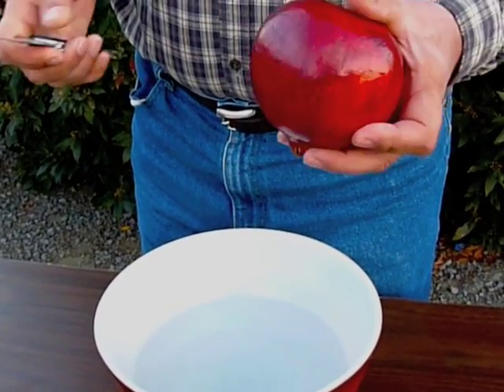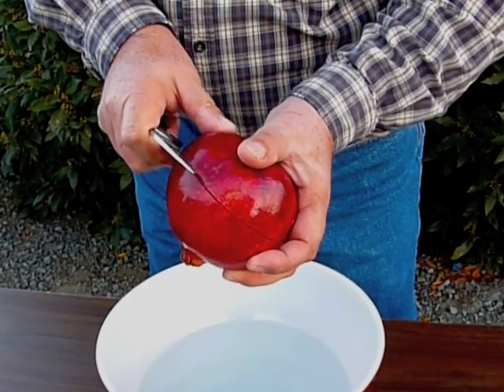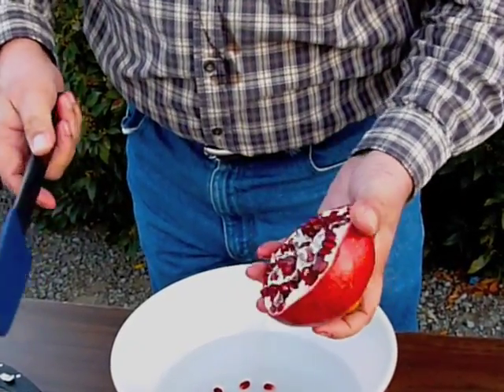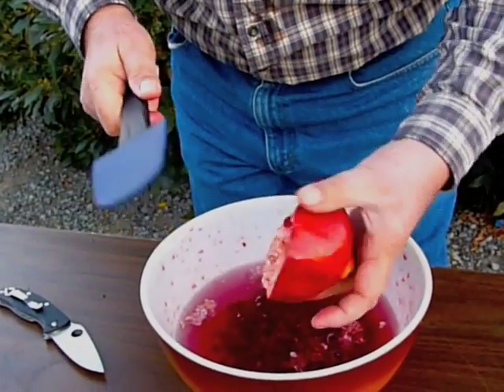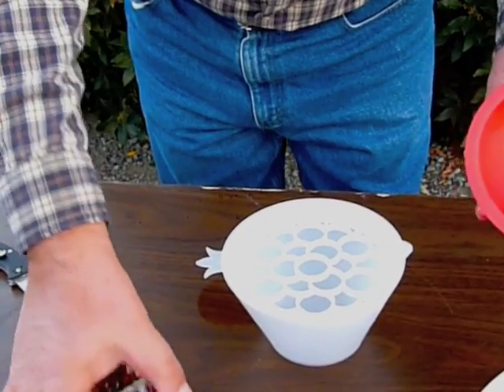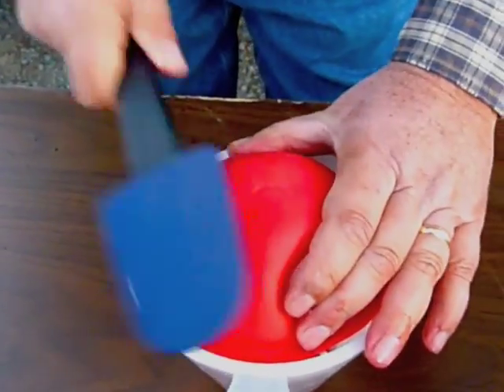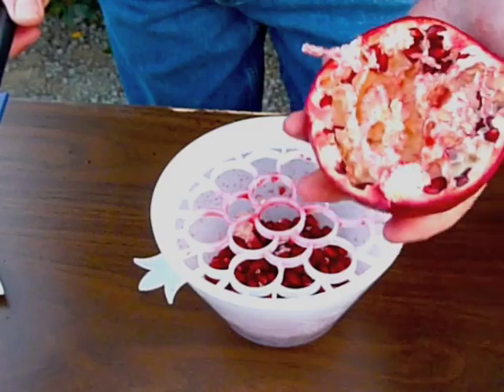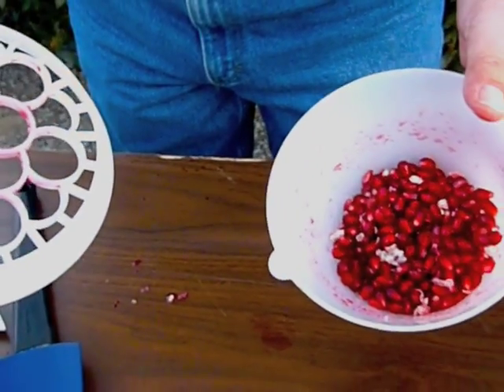Pomegranate Aril Removal Tool ("ART") Demonstration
In this video I demonstrate two methods of removal arils from a store-bought (Wonderful variety) pomegranate.  After shooting this video I realized this fruit was somewhat over-ripe and this increased the amount of damage to the arils.  Both methods work well, but use of the ART does allow for faster and harder strikes, so this speeds up the process.  Also, if the user doesn't care if some arils are cut, the fruit can be quickly cut in half to save some time.  Cutting the fruit in half would make the job messing when using the first method but the ART does contain any splattering very well, so this is not an issue.  In summary, the ART is a useful tool.